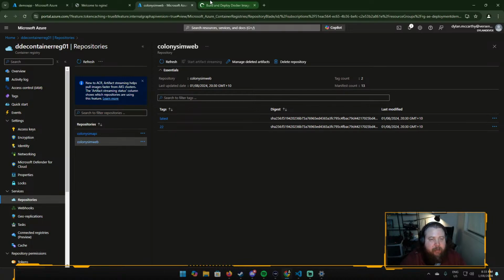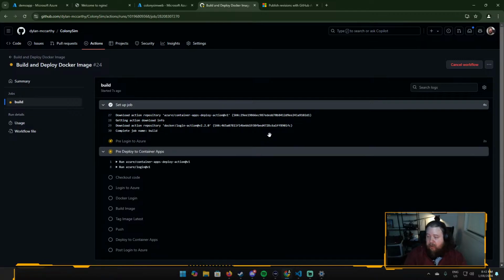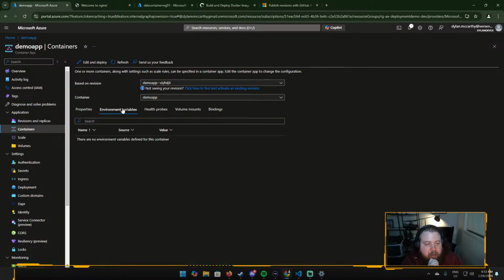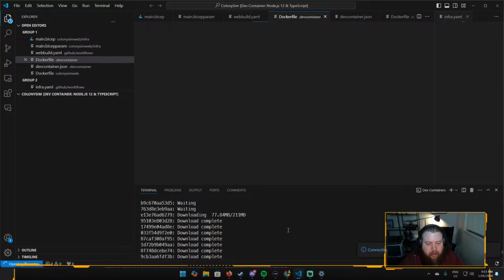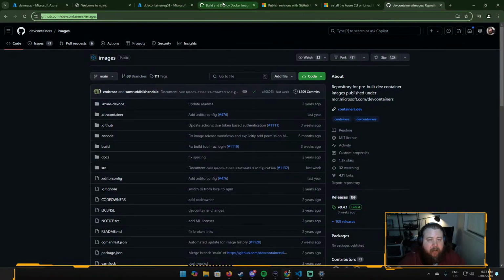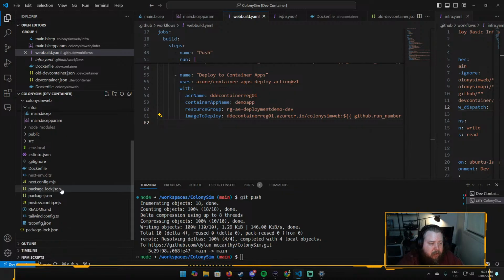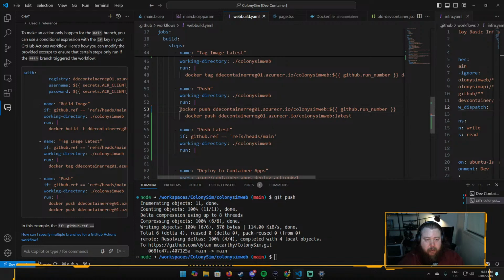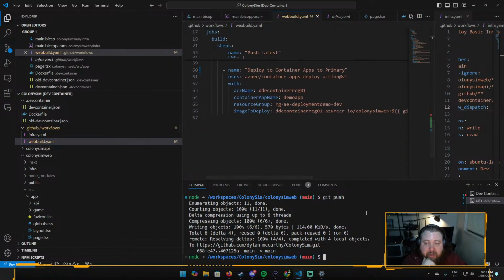Let's Talk DevOps! *First 30 mins audio issue*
Talking about DevOps tonight, and going to show how we can do deployments across multiple environments and how we can approach staged rollouts of changes. Also celebrate making Microsoft MVP!